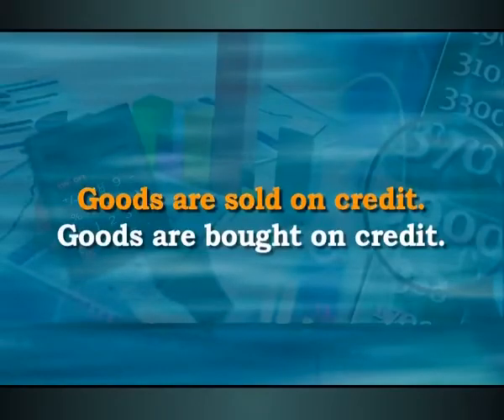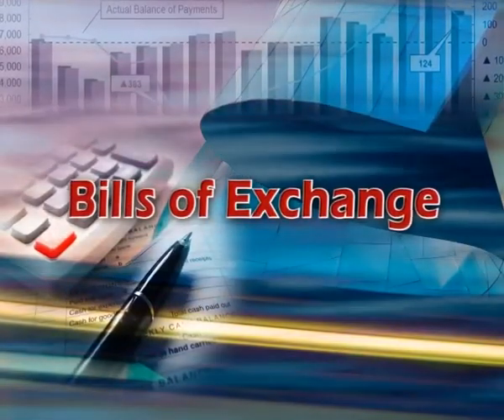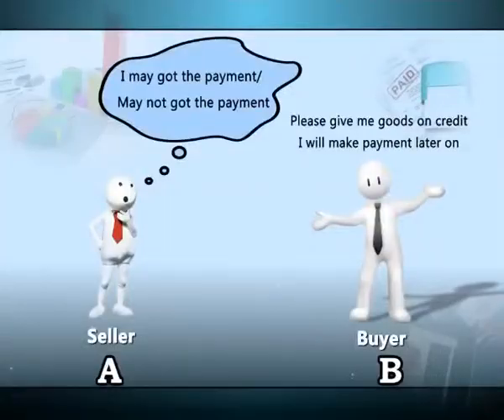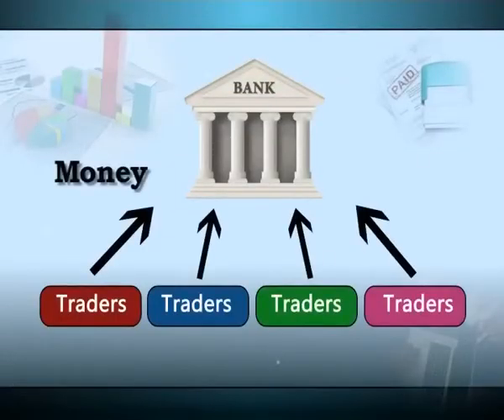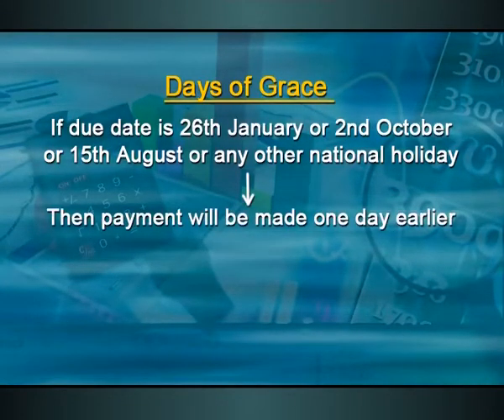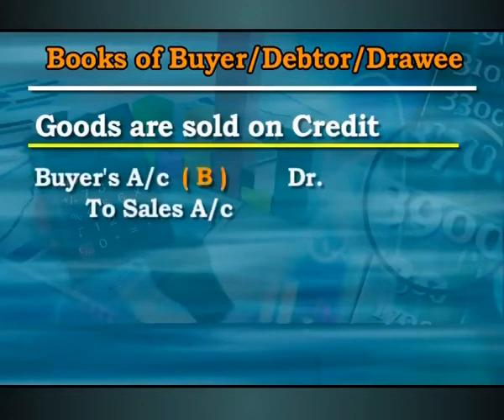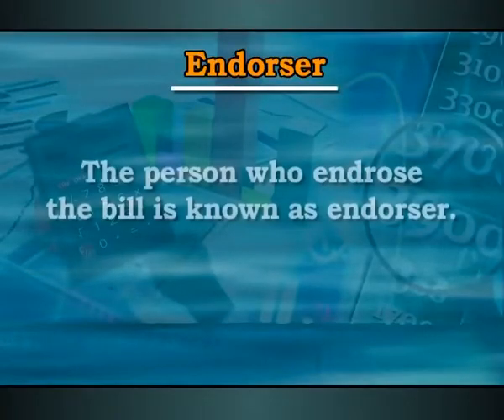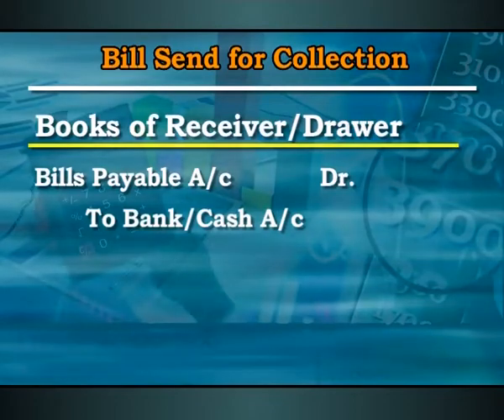CBSE Class 11 Accountancy ( लेखाकर्म ) - Bills of Exchange ( विनिमय बिल )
Accountancy ( लेखाकर्म )
Bills of Exchange ( विनिमय बिल )